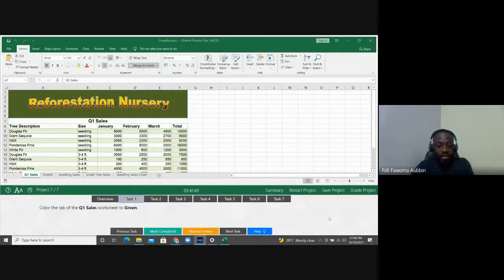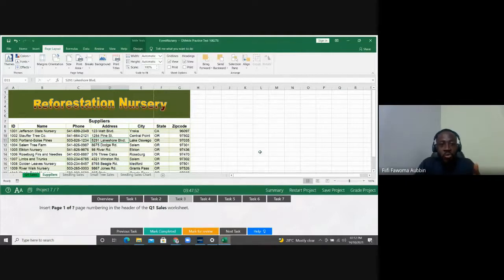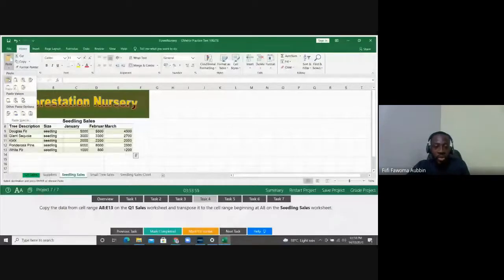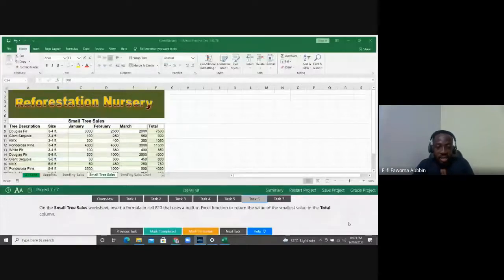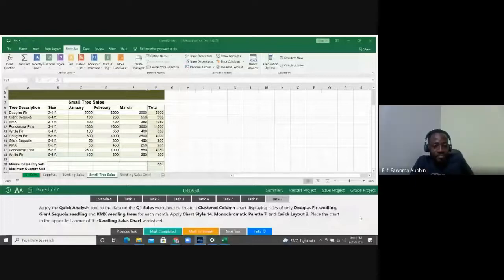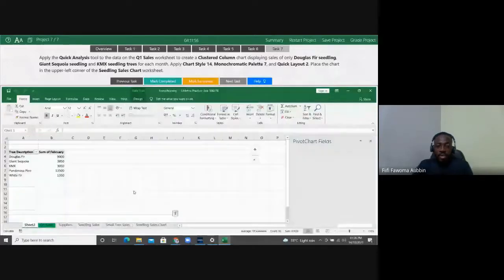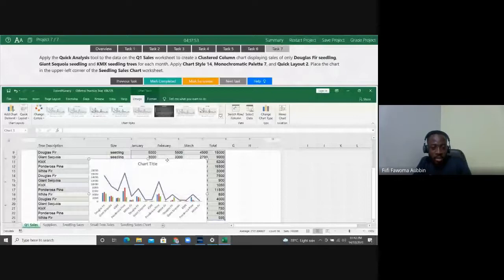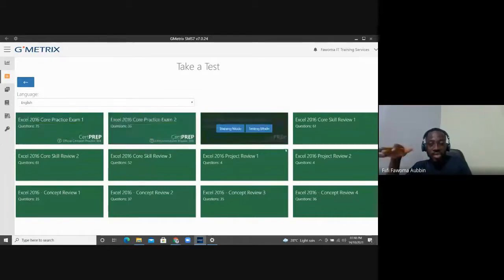October 14, 2021 - Master Microsoft Excel | Office Specialist Webinar